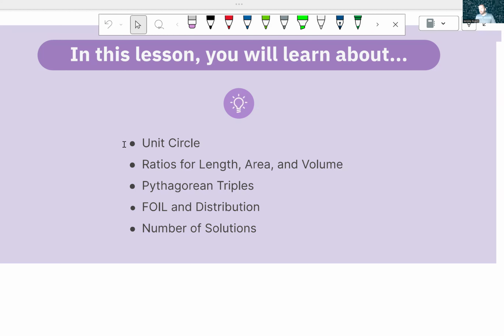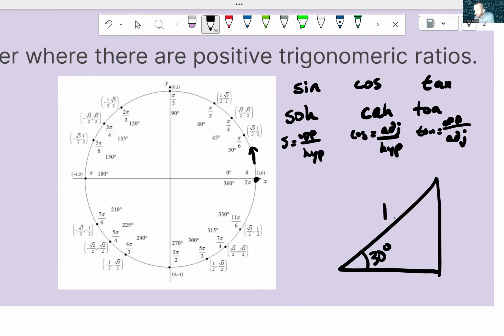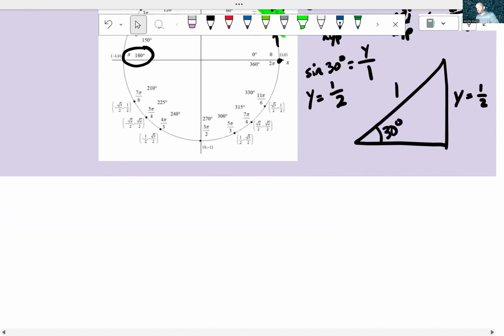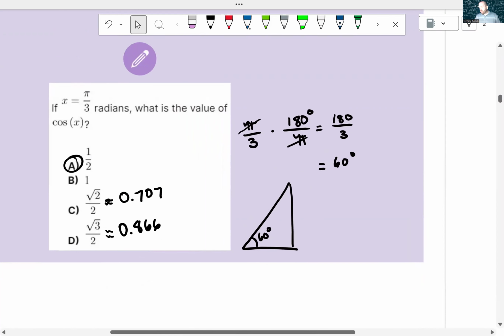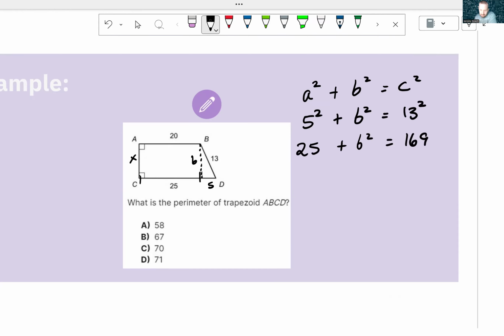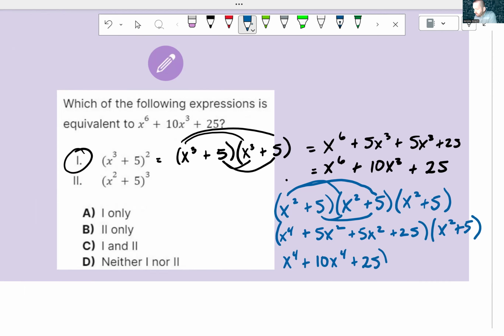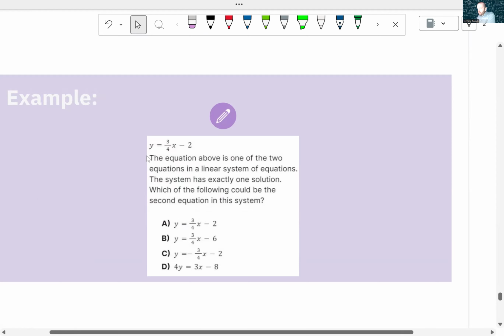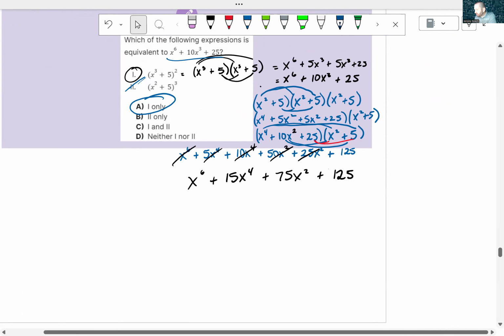SAT Day 3 Part 2 04 Basic Rules & Formulas #3 Unit Circle, Ratios of Area & Volume, Pythagore